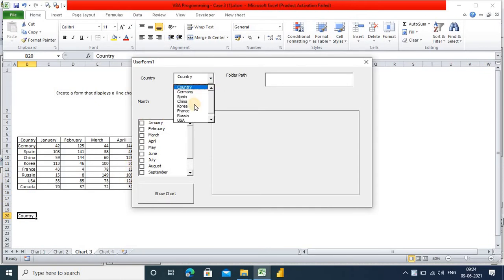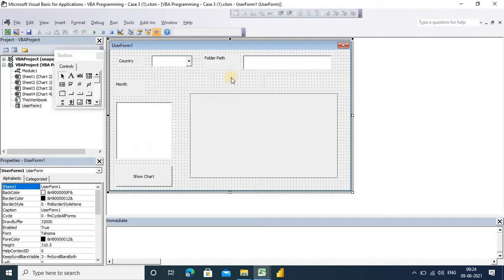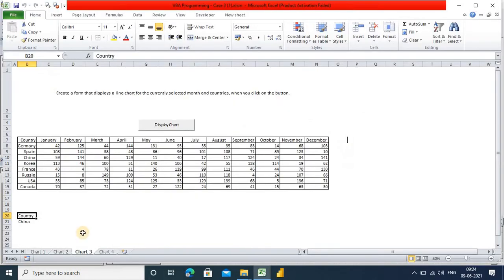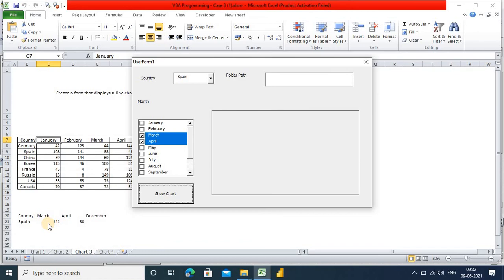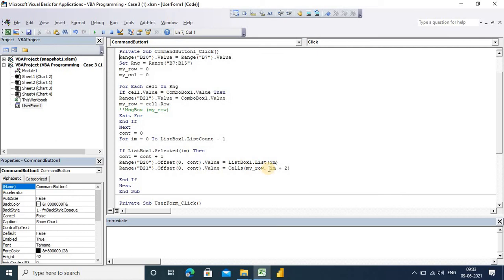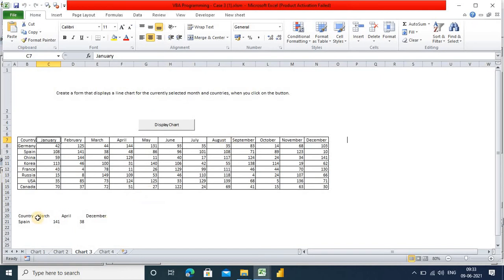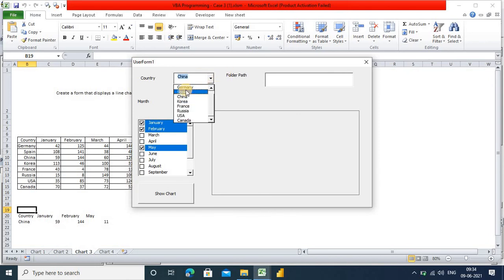Display Chart in Userfrom Part 2 getting column data VBA